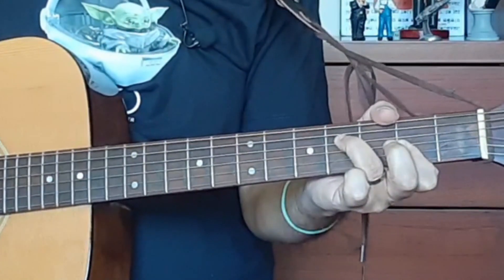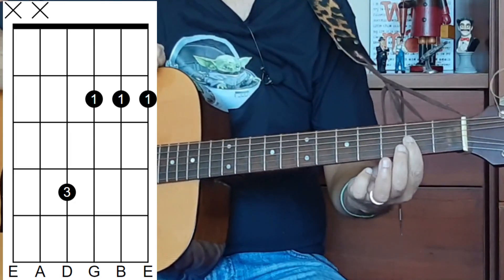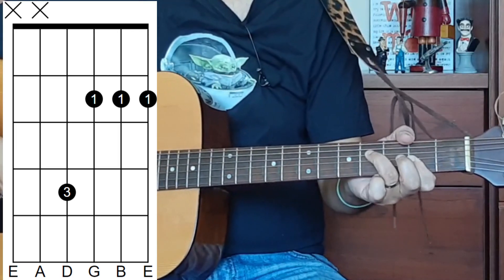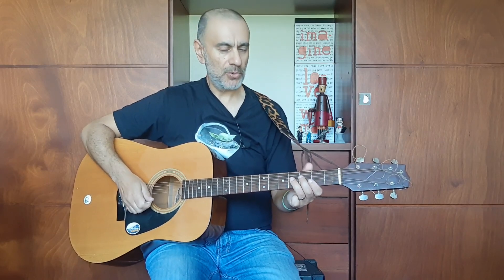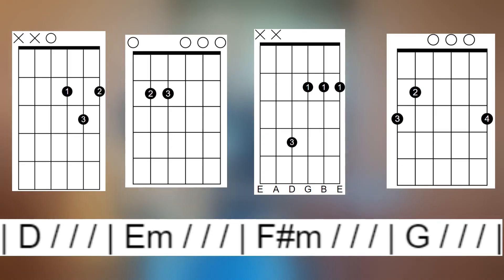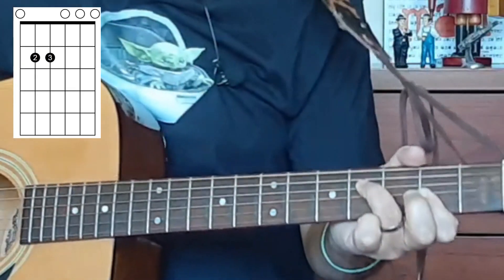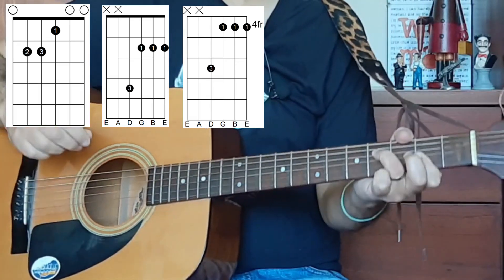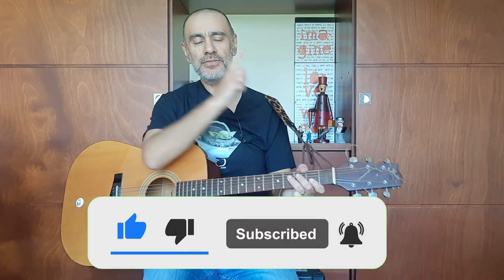Is It Easy To LEARN ACOUSTIC GUITAR By Yourself? Challenge Day 20 Moveable F#m Chord Shape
Beginner Guitarists! Learn a great moveable minor guitar chord shape➡️ All guitar tutorials for this beginner guitar challenge
Question - How does your F#m sound?

✅ Stuff I Recommend for Guitar:

GUITARS & AMPS
Fender Acoustic (UK) / (US)
Roland Jazz Chorus Amp (UK) / (US)

BEGINNERS ACCESSORIES
Capo I use (UK) / (US)
Dunlop Pick Variety Pack (UK) / (US)
D'Addario Acoustic Guitar Strings (lights) (UK) / (US)
D'Addario Acoustic Guitar Strings/Picks/Strap combo (UK) / (US)
D'Addario Clip On Tuner for Guitar (UK) / (US)
Guitar stand (Please don't prop your beautiful guitar up against the wall!) (UK) / (US)

📢📢 🛒Guitar Chord Book
📢📢🛒Guitar Chord Book for Lefties

My name is Dave and I help beginner guitarists overcome their fear of learning the guitar by teaching it slowly and steadily and with purpose so that you can see your improvement through the new chords, techniques and styles that you can play after each video lesson.

⏰Timecodes⏰

00:00 The Moveable Minor Chord Shape
00:30 The basic shape of this moveable minor chord shape - finger placement
02:00 How to dampen strings on this moveable minor chord shape
02:53 How to make sure all strings ring out on this moveable minor chord shape
04:15 How to move up and down the guitar fretboard with this moveable minor chord shape
04:48 What chords you can play with this moveable minor chord shape
05:20 Practice chord progression 1 using this moveable minor chord shape
06:20 How to transition between Em and the F#m moveable minor chord shape
07:19 Practice chord progression 2 using this moveable minor chord shape
07:53 How to transition between the E major, F#m and G#m moveable minor chord shape
08:52 Practice chord progression 2 Play Along

About:
Unlock the magic of guitar playing, one chord at a time! Today we look at the Moveable F#m Chord Shape. Another very versatile guitar chord shape that will help you play minor chords up and down the guitar fretboard. This beginner-friendly guitar series teaches you a NEW GUITAR CHORD EVERY DAY. I break down one guitar chord step-by-step, covering finger placement, strumming patterns, alternate versions (where applicable), the difference between the actual finger placement and the chord diagram AND common mistakes to avoid. Learn proper thumb & wrist position for smooth playing. Get strumming and have fun!

Challenge Day 20 Moveable F#m Chord Shape" beginners guitar tutorial.